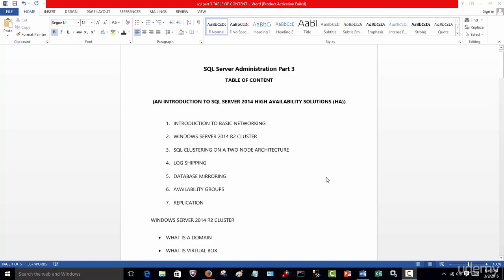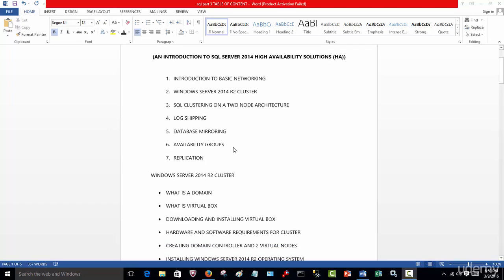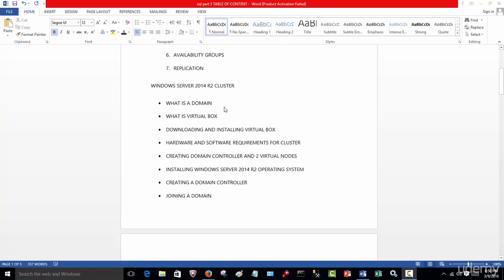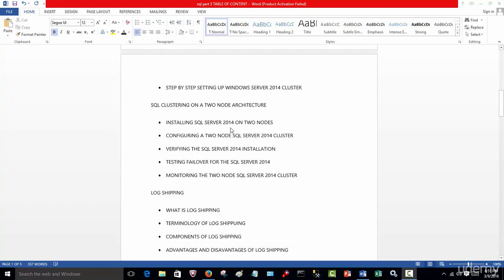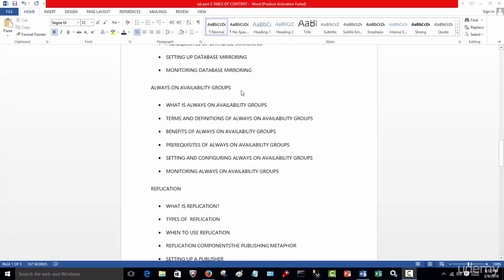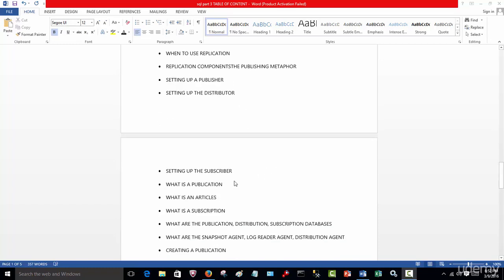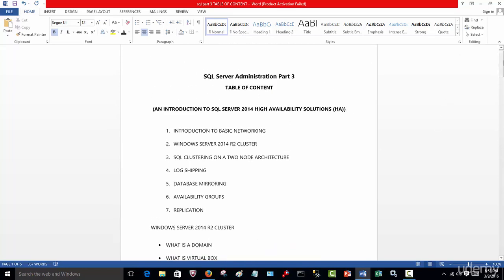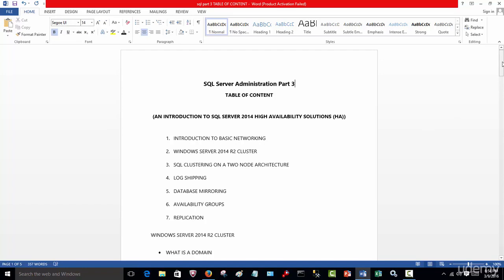043 SQL ADMINISTRATION PART 3